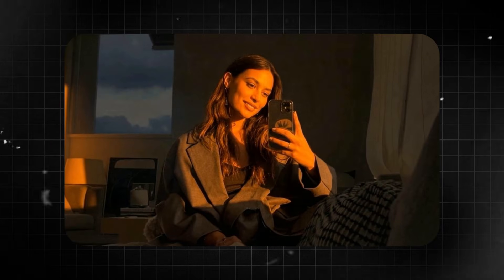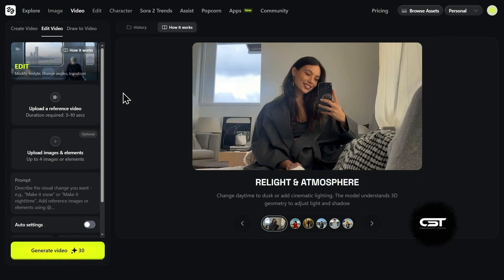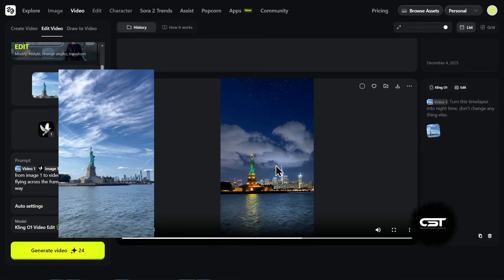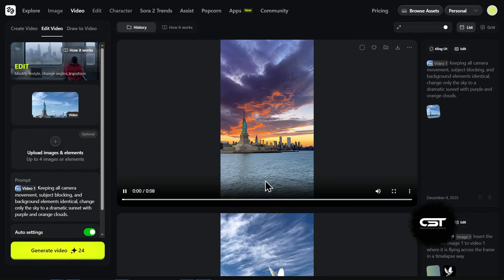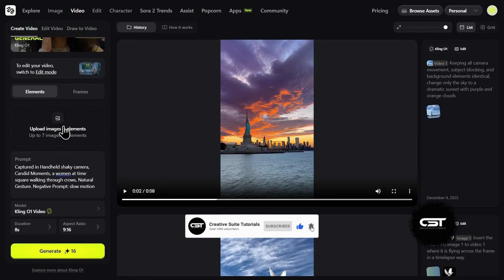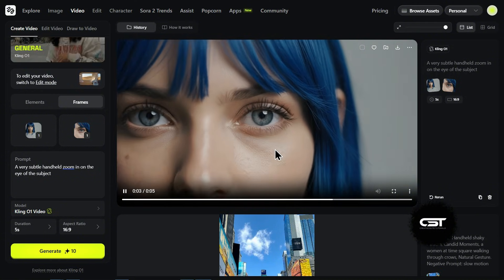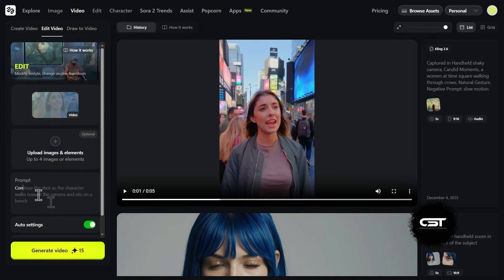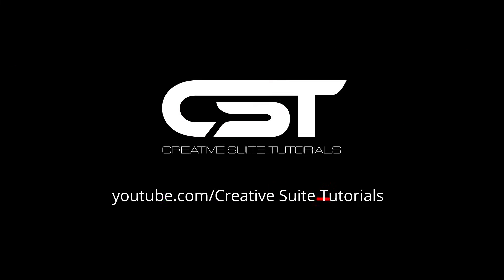Kling O1 on Higgsfield is SCARY Good 🤯 | Kling O1 Review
Is Kling AI on Higgsfield the best AI video generator for creators? In this video, I test the limits of the new Kling O1 and Kling 2.6 models to see if they can replace traditional video editing.

We aren't just doing simple generation. I’m testing Video Inpainting (Elements), converting Day to Night using only text, and the game-changing Video Extension feature that keeps your character's face consistent for full UGC storytelling.

In this video, I cover:
Video Editing with AI: How to insert objects (like birds) into a video without any manual masking.
Text-Based Editing: Turning a daytime timelapse into a dramatic sunset using only prompts.
Kling O1 vs. Kling 2.6: Why O1 needs reference images and how 2.6 generates video + audio from scratch.
Frame Control: Using Start and End frames to create perfect camera zooms.
UGC Workflow: How to extend a video clip while keeping the subject's outfit and face 100% consistent.

Timestamps:
00:00 Kling O1 and 2.6 on Higgsfield
00:27 Kling O1: Image to Video Test
01:04 AI Video Editing: Elements & Relighting
02:44 Text-Based Editing using Kling O1
04:03 Kling O1: Text to Video & Frame Control
05:49 Kling 2.6: Generating Video with Audio
06:43 How to Extend Video (Consistent Characters)
07:33 Final Verdict

Key Tools & Terms:
Higgsfield AI: The platform hosting these advanced models.
Kling O1: Best for high-control editing and image-to-video.
Kling 2.6: Best for raw text-to-video generation.